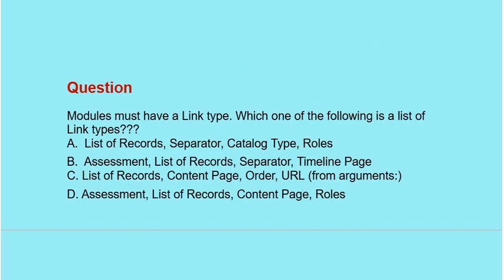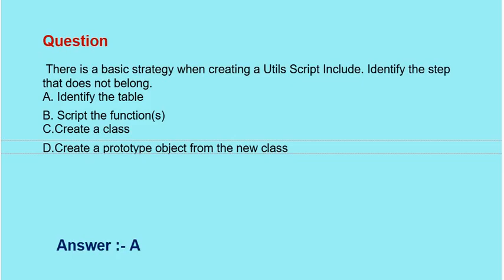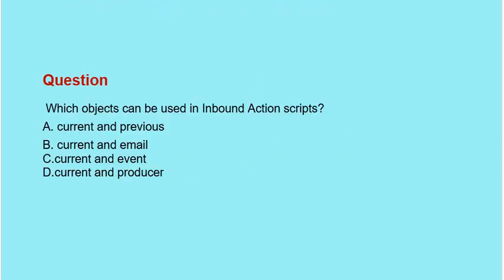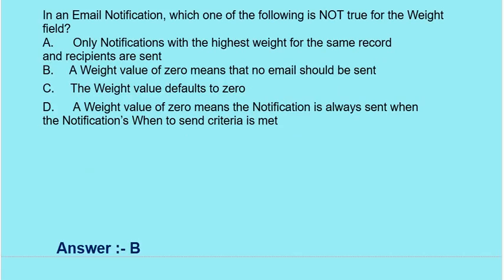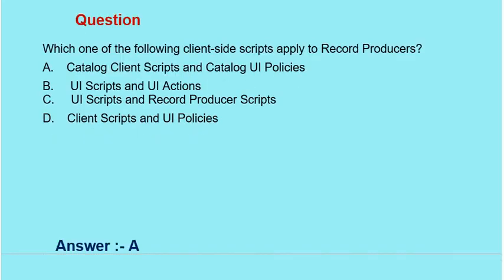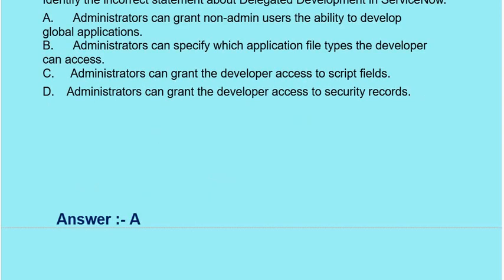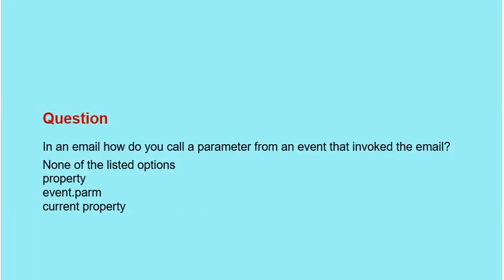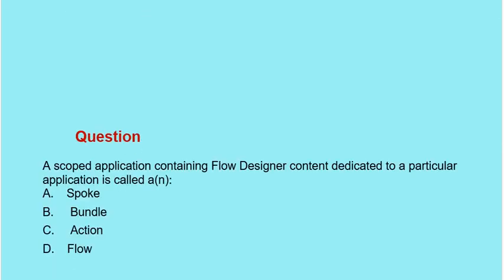ServiceNow Certified Application Developer (CAD) | Suggestive Questions | Part-I